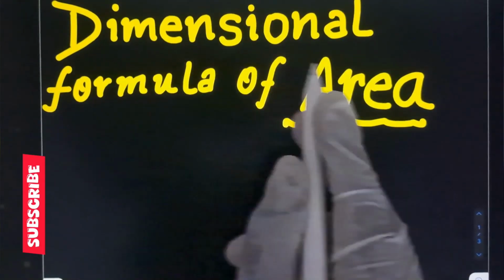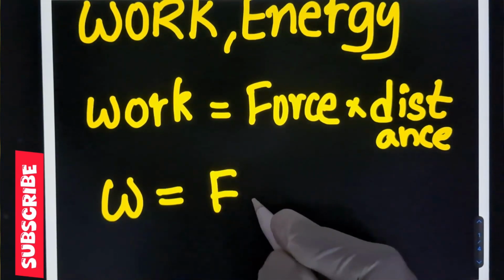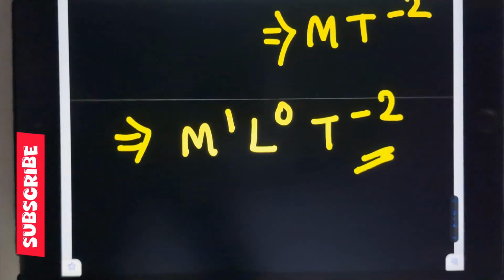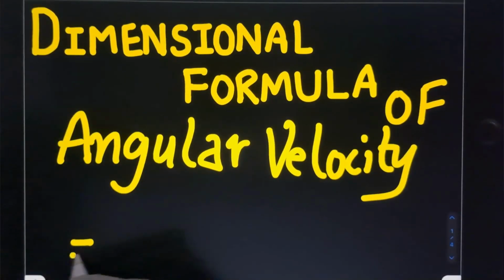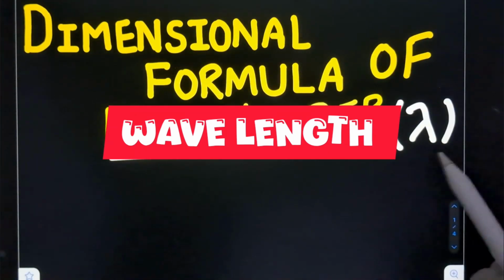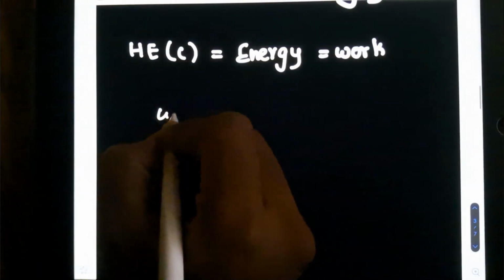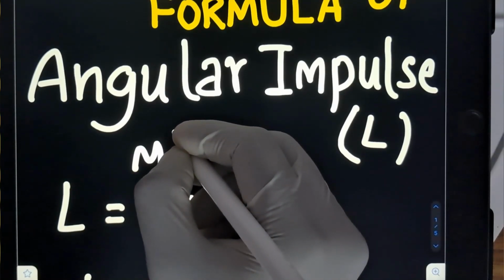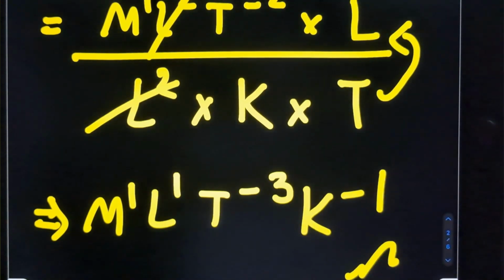TOP 50 DIMENSIONAL FORMULA'S FROM CLASS 11 neet jeemains jeeadvanced 😊